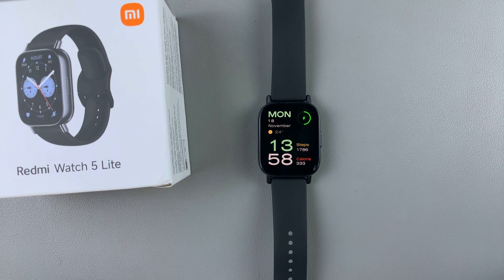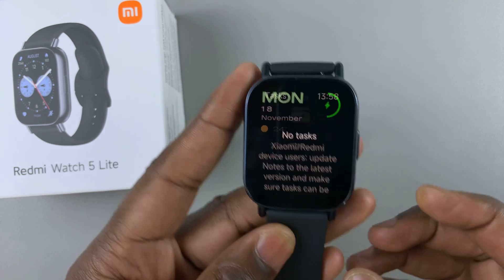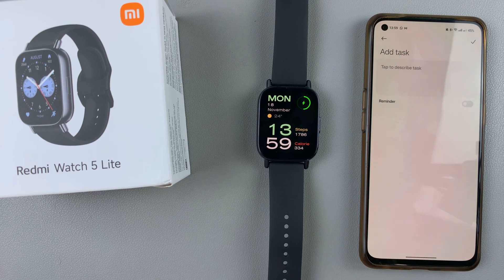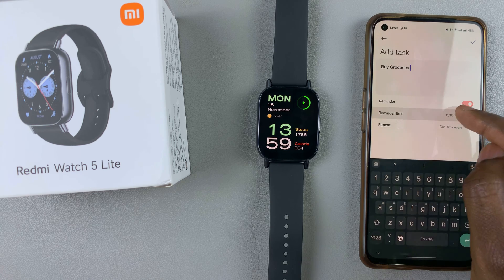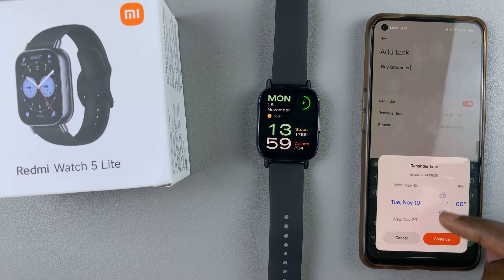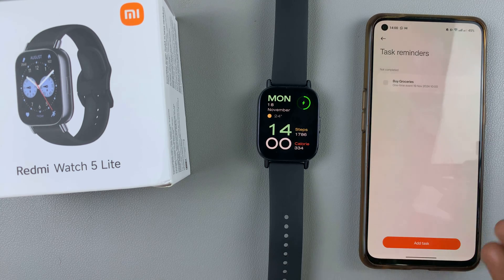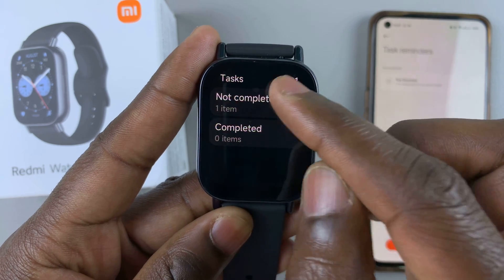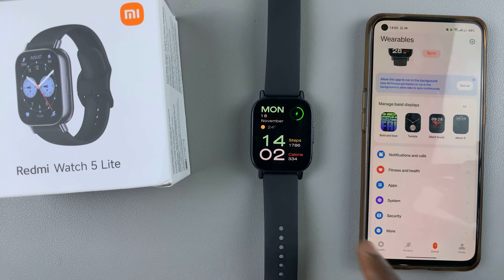How To Set Reminders On Redmi Watch 5 Lite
Learn how to set up reminders on your Redmi Watch 5 Lite & Redmi Watch 5 Active. Stay on top of your tasks with ease to keep your day organized and stress-free.

We'll guide you on how to customize your reminders for meetings, workouts, or important deadlines.

How To Set Reminders On Redmi Watch 5 Active:
How To Use Reminders On Redmi Watch 5 Lite:
How To Use Reminders On Redmi Watch 5 Active:

Step 1: Ensure the Mi Fitness app is installed on your smartphone and synced with your watch. Then, launch the app and make sure your Redmi Watch 5 Lite is connected, in the "Device" tab.

Step 2: Navigate to the "Apps" option and select "Task Reminders".

Step 3: Tap the "Add Reminders" button at the bottom of the page to get started.

Step 4: Enter the reminder title (e.g., "Meeting with Dad"), then toggle on the "Reminder" option and set the date and time for the reminder.

Step 5: Optionally, you can tap on the "Repeat" option to choose to make it a recurring reminder (one-time event, daily, weekly, monthly, yearly or Custom).

Step 6: Tap on the check mark in the top-right corner to save your changes. Your task should now appear under 'Task Reminders'. The app will automatically sync it with your watch.

Step 7: Press the side button on your Redmi Watch 5 and find the Tasks app (To-do list icon). Double-check that the sync is complete.

Any item that is not completed will be in the 'Not Completed' section, while all completed tasks will be under 'Completed'.

You can view all the reminders you’ve set and receive notifications when they are due. Also, you can edit a reminder from the Mi Fitness app.